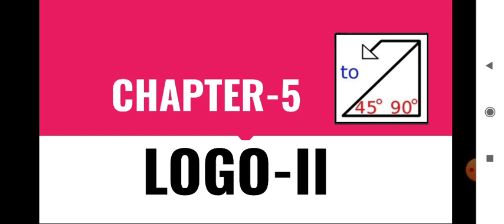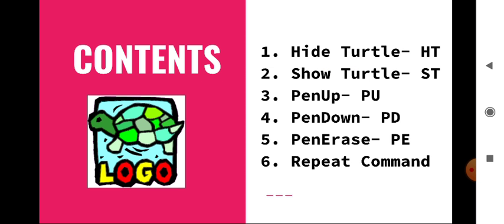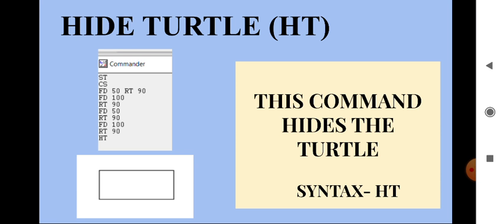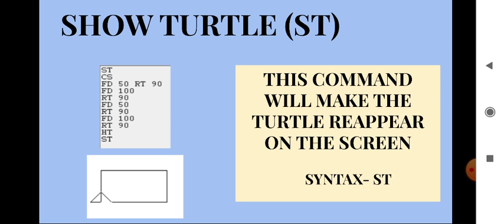LOGO Command- HT and ST